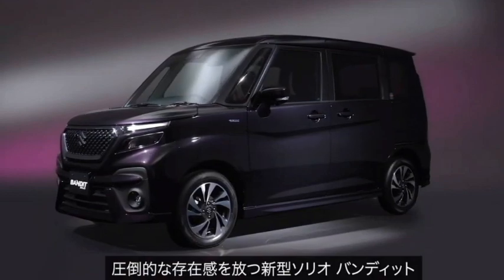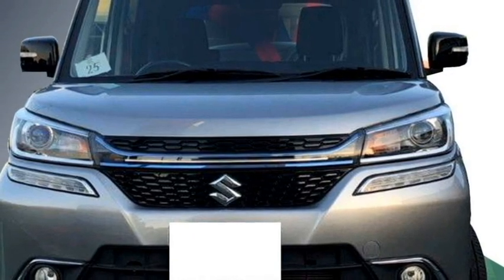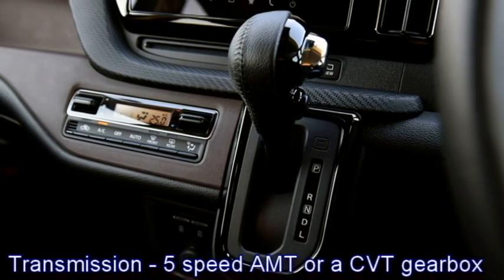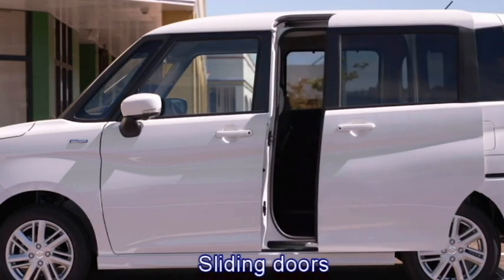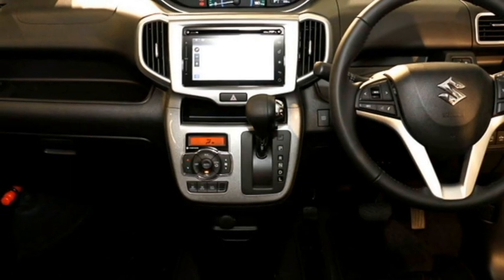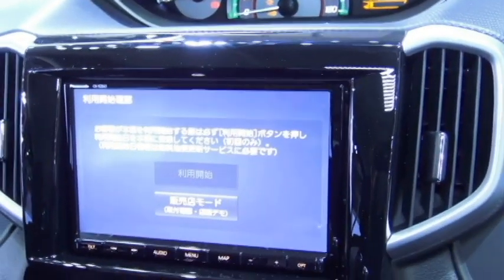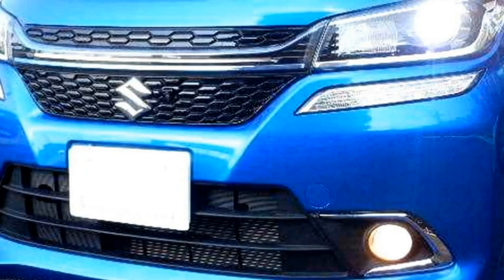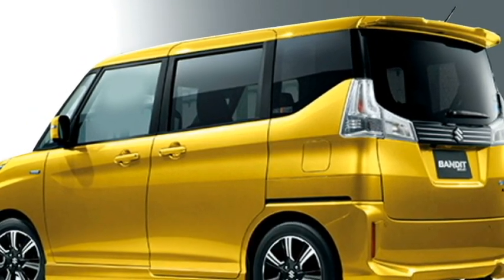All New 2021 Maruti Suzuki SOLIO BANDIT - Launch date, Price, Interior, Exterior